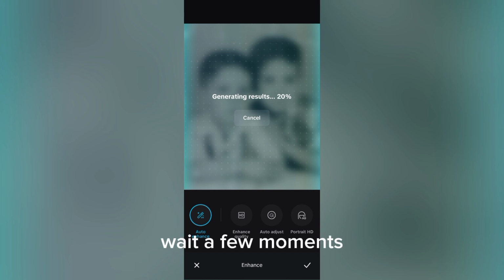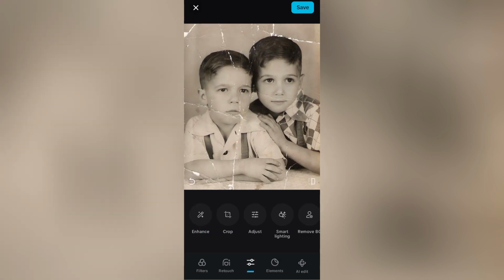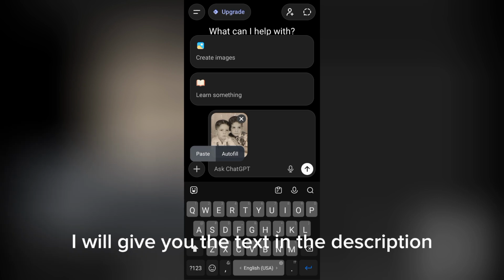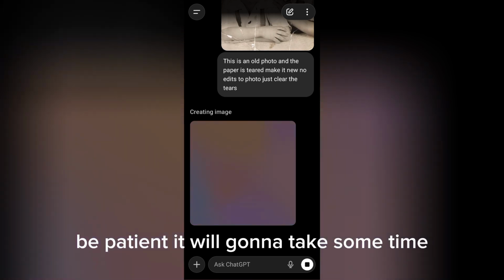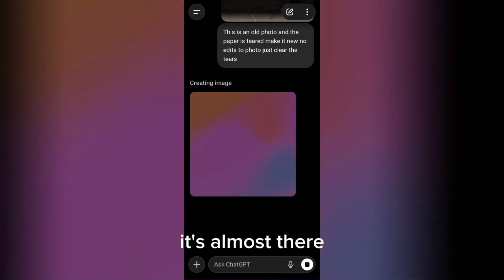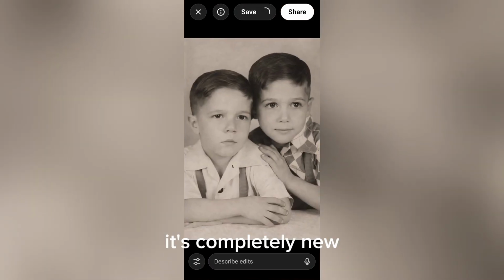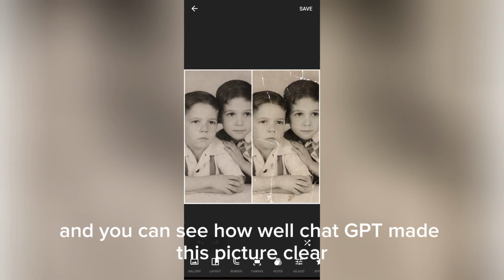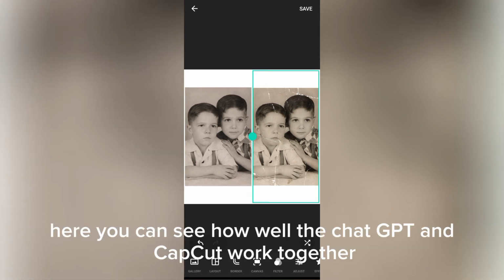Have Old Photos Like This? Watch AI Restore Them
If you have old photos that are torn or damaged, this video is for you.
I restored this old photo using AI, without any manual editing.
First, I enhanced the photo using CapCut AI Enhance.
Then, I used AI to remove the paper tears while keeping the photo the same.
In this video, you’ll see the before and after result and how it was done.
Text I used in chatgpt: (This is an old photo and the paper is teared make it new no edits to photo just clear the tears.)